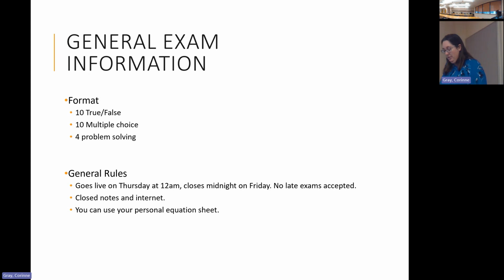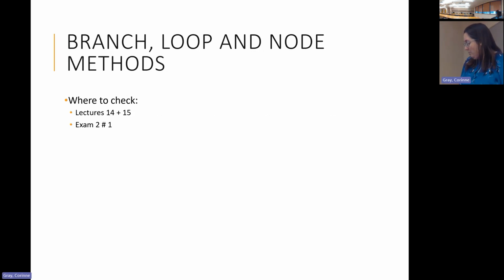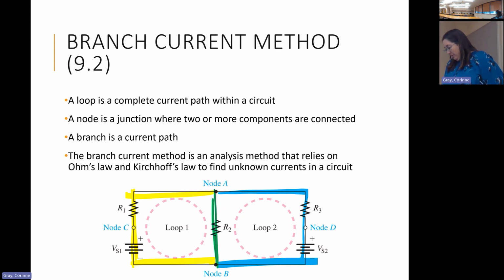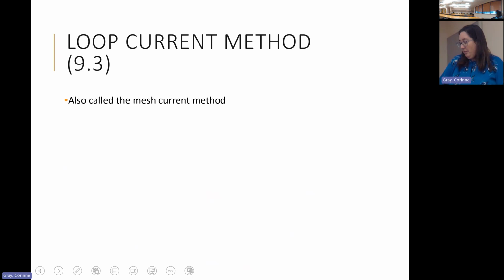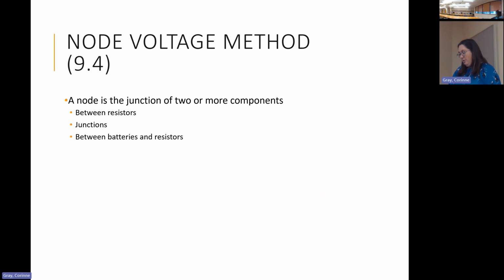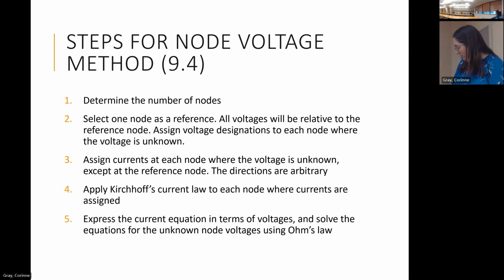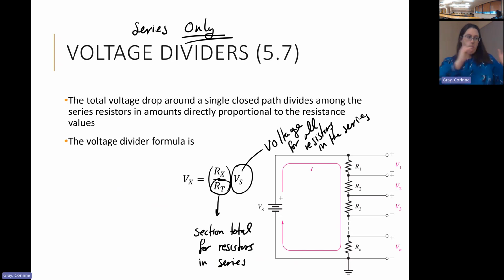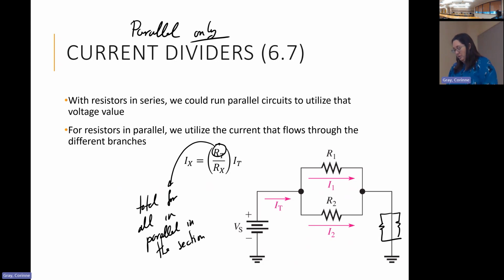Final Exam Review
Review topics for the final exam